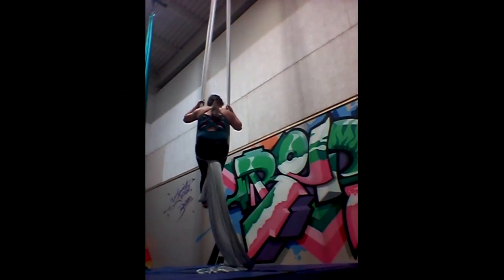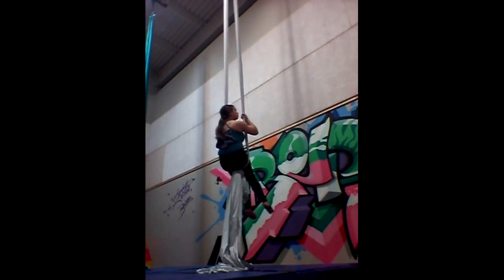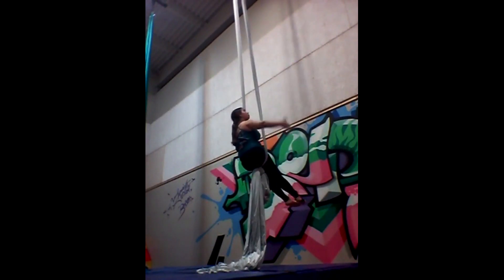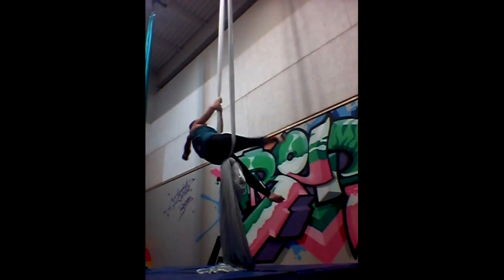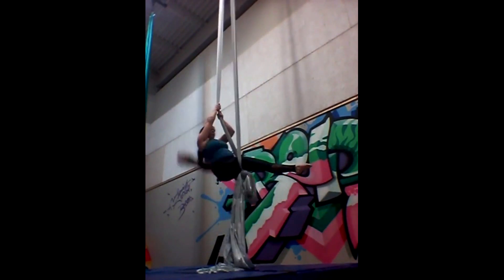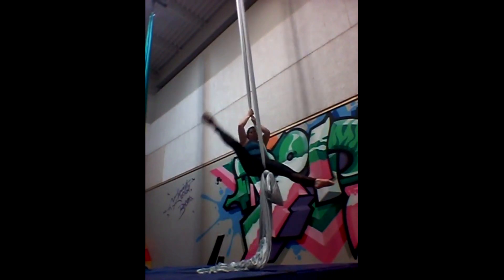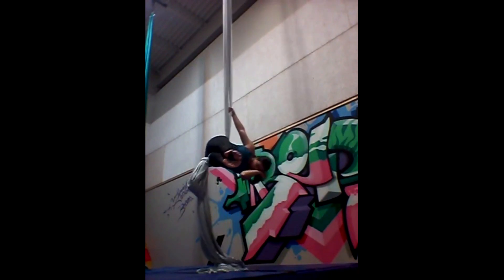Slip key Tutorial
Aerial work is a dangerous active that can lead to serious injury or death. The use of online videos is at your own risk. Videos by Dance for yourself DGA are to be used as tool for those taking classes with a trained professional instructor. Do not practice without the supervision of a trained professional.